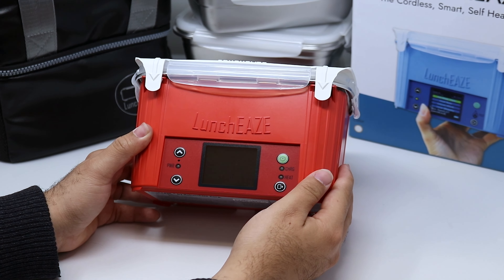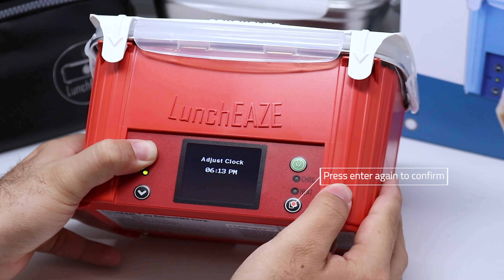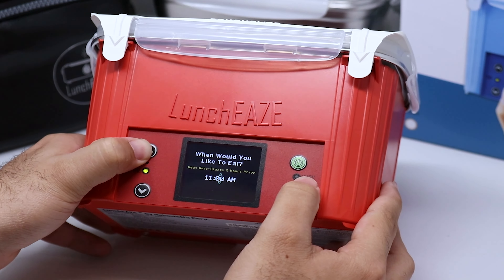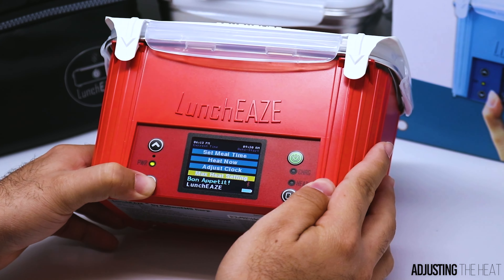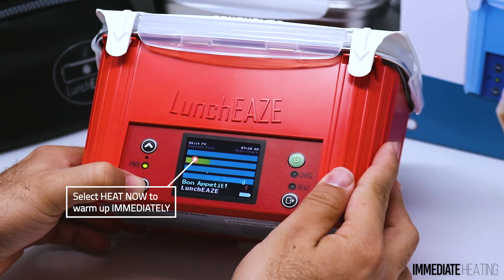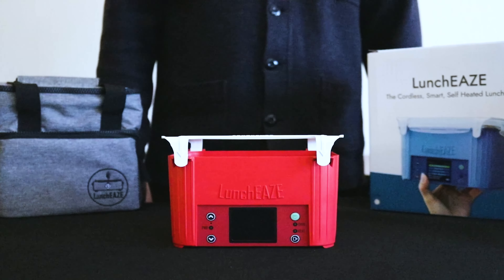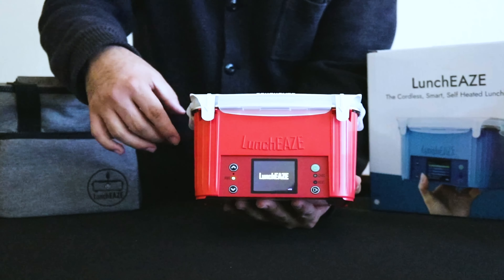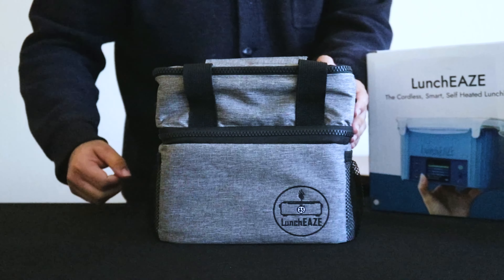LunchEAZE Original | Set up your first LunchEAZE!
Congrats on your LunchEAZE Original purchase! Watch this video to get it set up correctly and properly enjoy your first hot meal.

OUTLINE:
0:00 -- Introduction
0:05 -- Congratulatory announcement
0:09 -- Set Up announcement
0:16 -- Adjusting the time
0:39 -- Set meal time
1:09 -- Adjust the heat
1:30 -- Immediate heating
1:54 -- Let's pack your lunch
2:07 -- Hear the click for secure latching
2:12 -- Double check your LunchEAZE settings
2:29 -- Important note about battery life